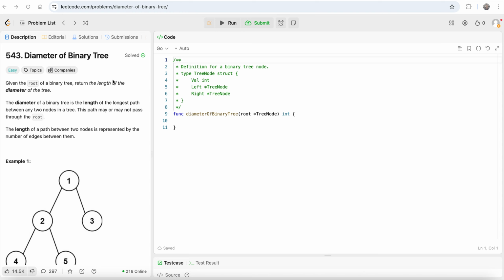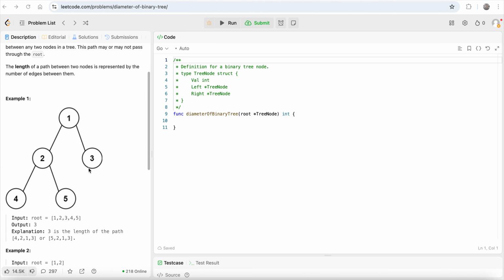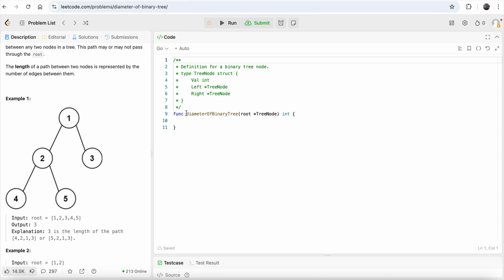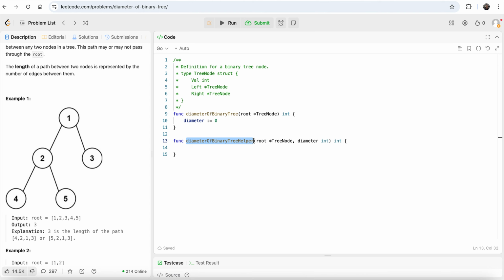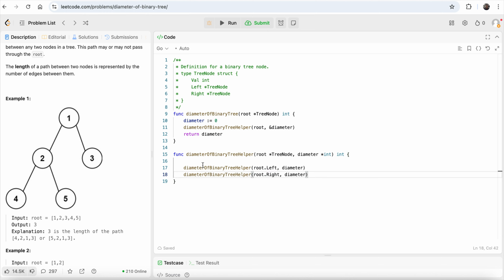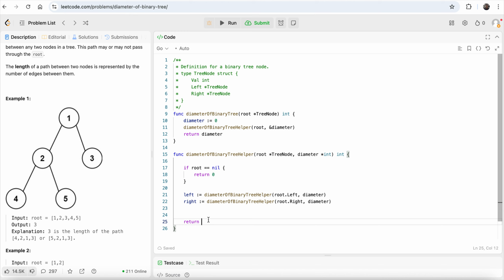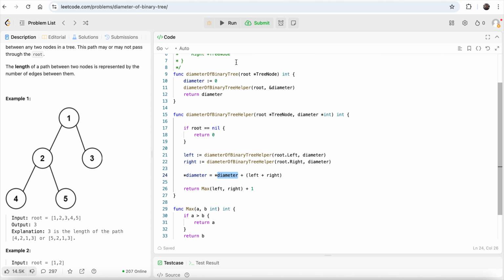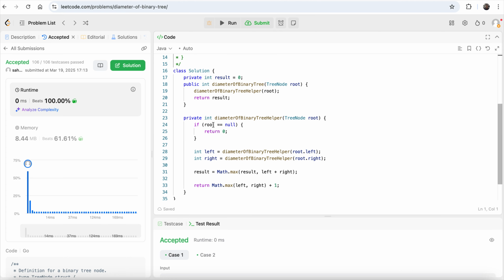LeetCode: 543. Diameter of Binary Tree (Golang & Java)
Problem: Diameter of Binary Tree
Difficulty Level: Easy
Algorithm: Recursion
Programming Languages: golang & java